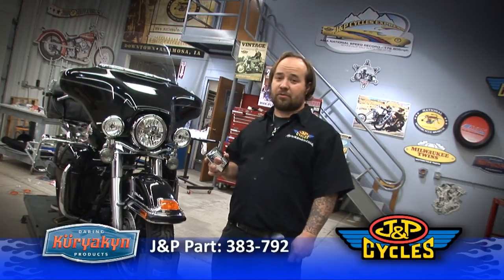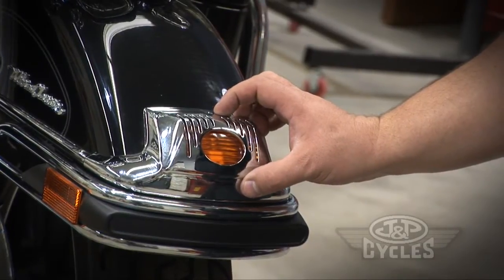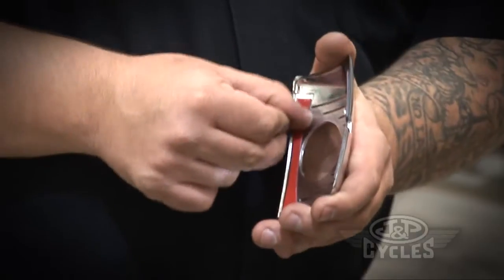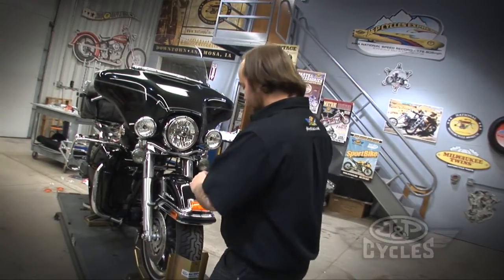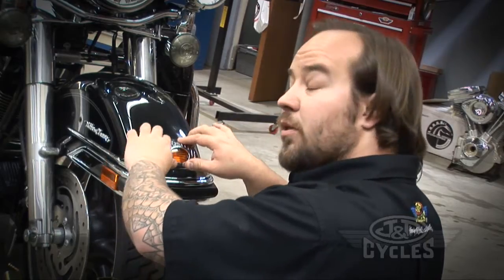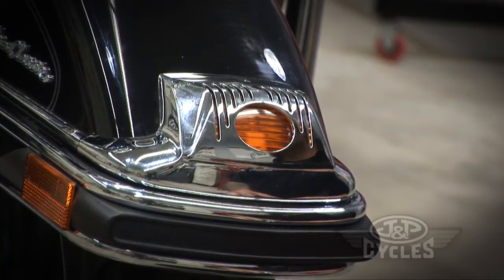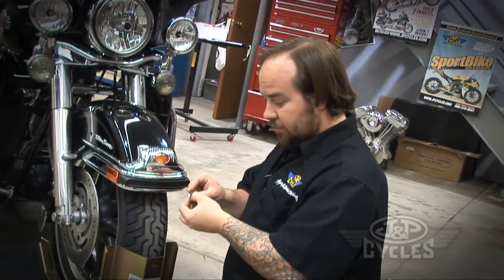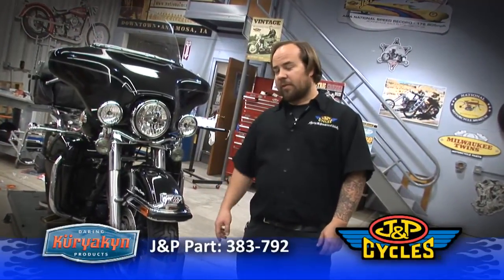Kuryakyn Zombie and Flame Front Fender Lens Grill Emblem Installation by J&P Cycles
Learn how to install the Kuryakyn front zombie and flame fender lens grill emblems on a Harley Davidson.

Kody Wisner of J&P Cycles demonstrates how easy installing these lens emblems and giving your ride a custom look can be. No tools are needed for this installation!